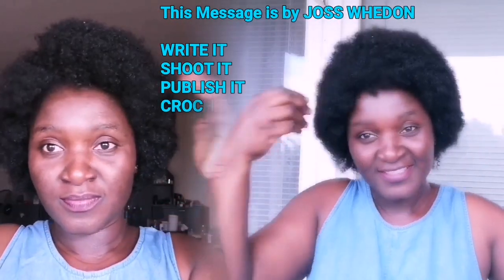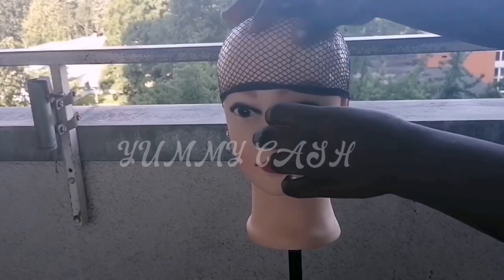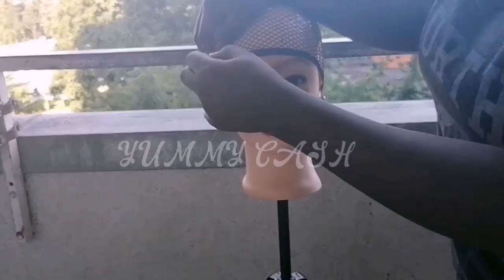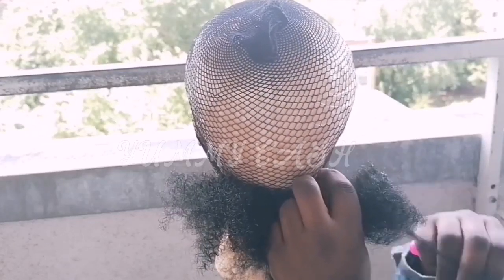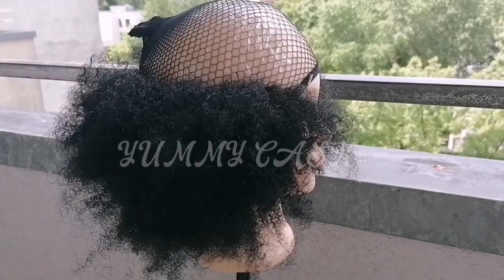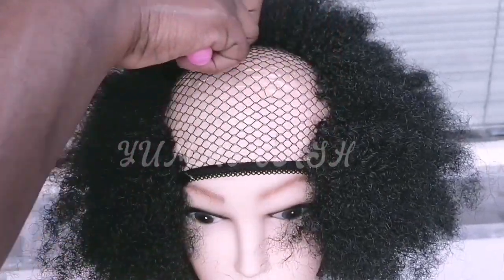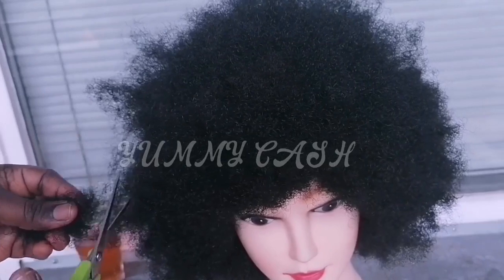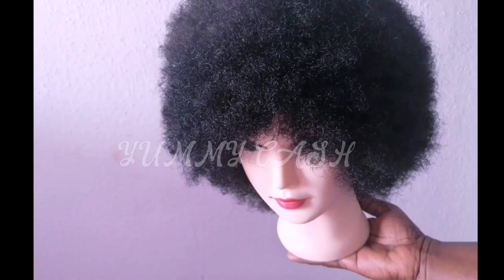DIY 4C NATURAL AFRO KINKY CROCHET WIG TUTORIAL|yummy cash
The most realistic natural Afro wig.kinky wigs
DIY Afro wig using Expression ceres.
This is quick and easy

In this video I will be sharing with you some tricks and tips to achieve this natural look Afro wig. I made this hair with joy and I soo much love it.

Other hair related videos you will love..

Stay safe.